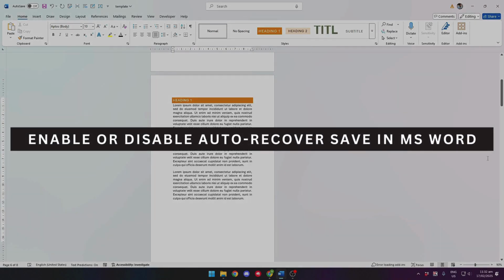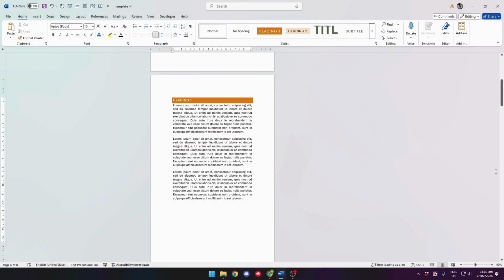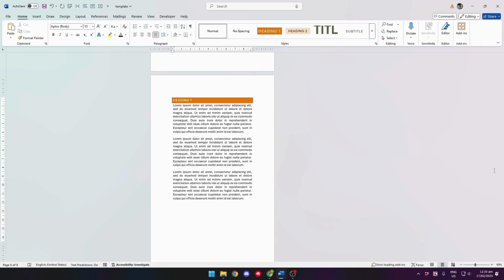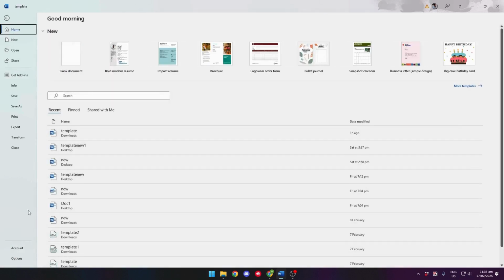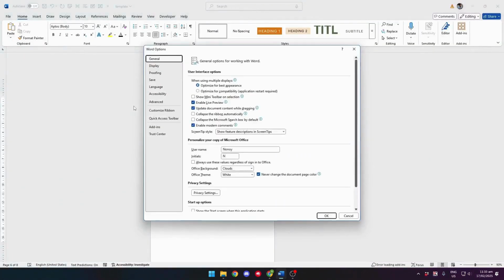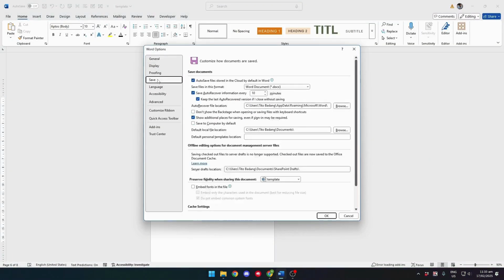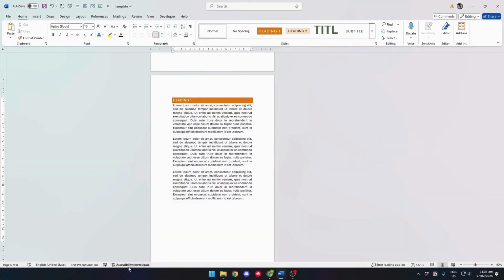How to Enable or Disable Auto Recover Save in MS Word | Microsoft Word Tutorial (2027)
Want to control how often MS Word saves your work automatically? This tutorial will guide you through enabling or disabling the Auto Recover Save feature in MS Word, perfect for users who want to customize their document recovery settings. I'll show you how to adjust the Auto Recover settings to suit your needs.

In this tutorial, you'll learn:
Why Auto Recover Save is important for preventing data loss.
Step-by-step instructions to enable or disable Auto Recover Save in MS Word.
Tips for setting the Auto Recover interval and saving location.

Protect your work—follow these steps to enable or disable Auto Recover Save in MS Word today!